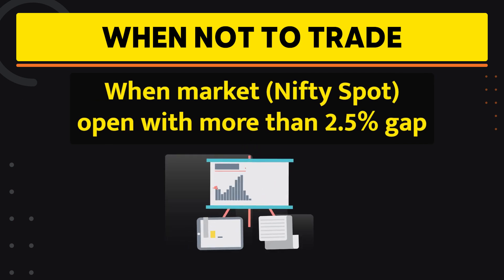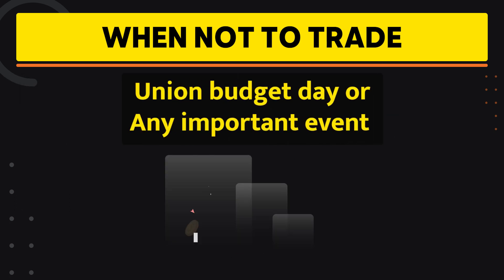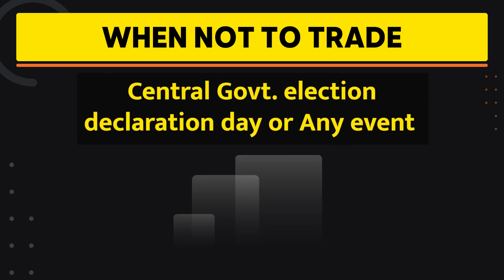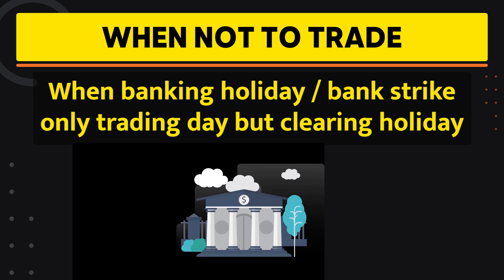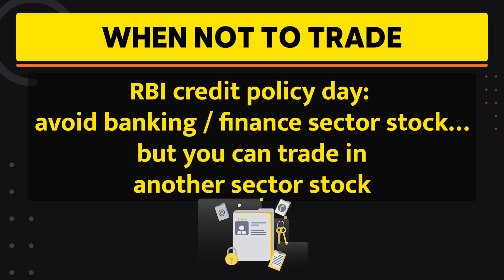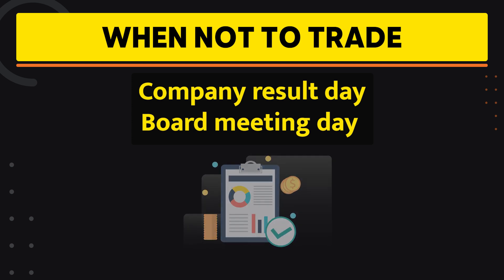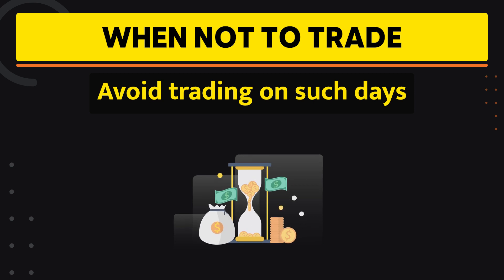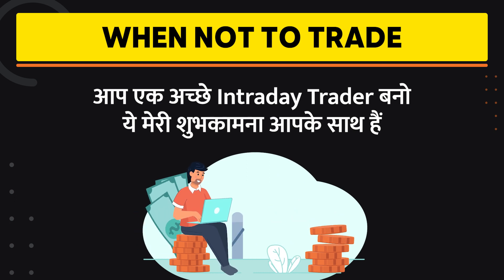Avoid Intraday Trading On Those Days | Intraday Trading Course: Class 15 | Chart Commando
Dear, commandos in this video we will learn about “Risky Day for Intraday Trading”. should avoid trading on these days, only observe market movement as well as stock movement on those days. You will understand when to trade intraday & when not to trade intraday and what is the best timing for intraday trading.

✔Two Free Courses for You
download "Chart Commando Mobile app"

-💰IF YOU WANT TO LEARN MORE, JOIN NOW WITH COMMANDO COURSES 💰

💰DEMAT ACCOUNT OPENING OFFER THROUGH COMMANDO LINK💰

YOU WILL GET-👇

- 12 Month VIP Commando Analysis Group for free.

(Refferal Code : WMUM381 If Asked)

(Refferal Code : 320709 If Asked)

(Refferal Code : ZMPWES If Asked)

IMPORTANT NOTE -

After successful account opening process.
please fill below Google form with first trade
screenshot in related account.

NOTE- If You Already Have Demat Account .
You Have to Open New Demat Account of Your Friends or Family member through our Link will Consider it Don't Send Old Account User Id as we can't Do Anything of it.

Chapter:
00:00 – Intro
00:32 – Overview
01:01 – When Not to Trade

About Chart Commando
✔ We have 18+ years of experience in the Stock market
✔ Our motive is to help retailers and beginners to get higher returns on their investments, through a better understanding of the financial market.
✔ Providing real-time practical exposure to enhance their knowledge of the stock market and help them achieve financial freedom.
✔ We have Mentored 125000+ Students & 60000+ Course Enrolments with 4.9 Star Rating on Play Store